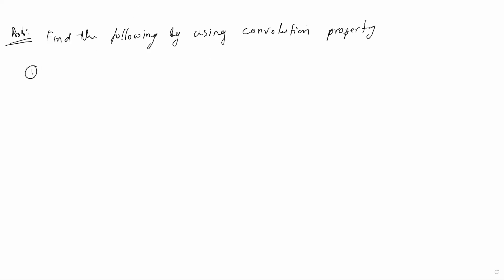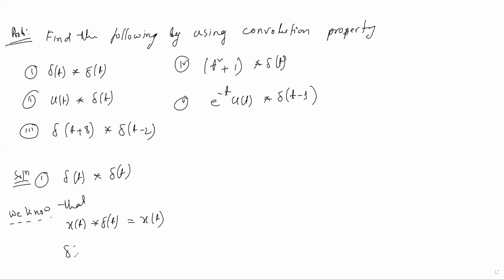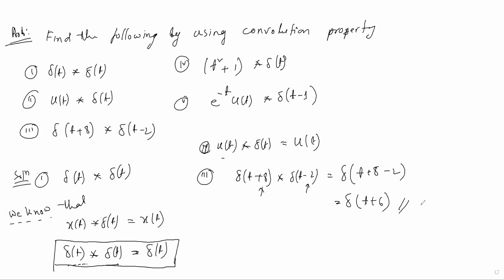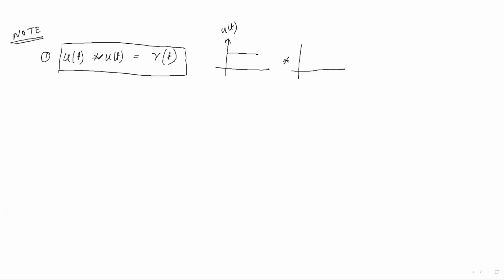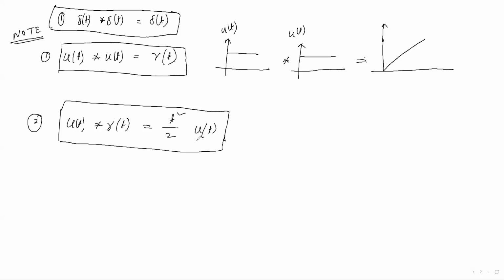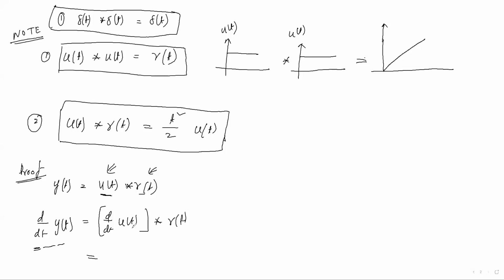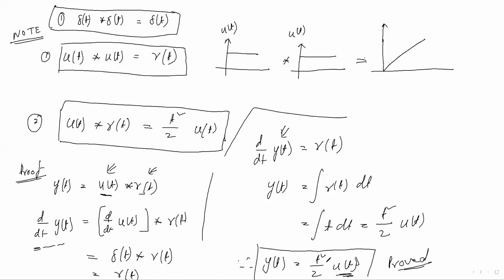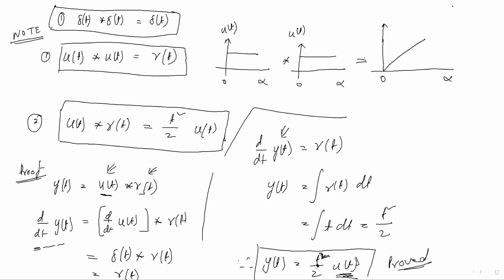zoom 53a Convolution